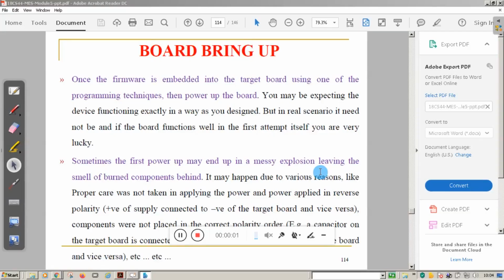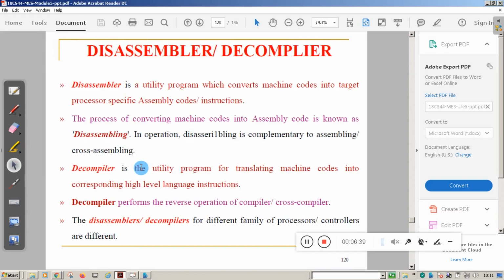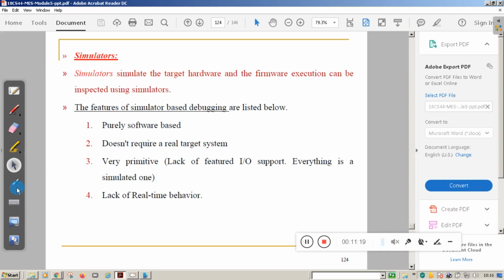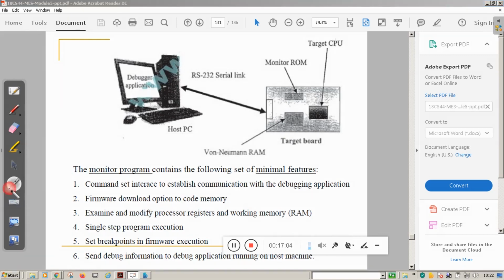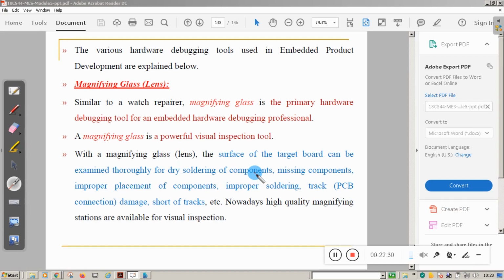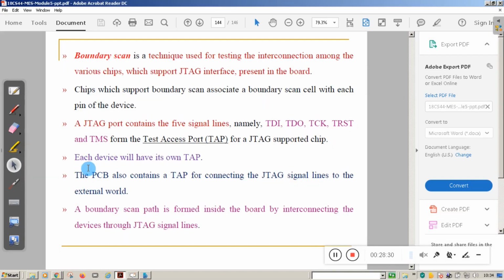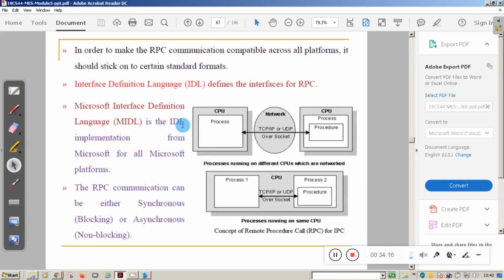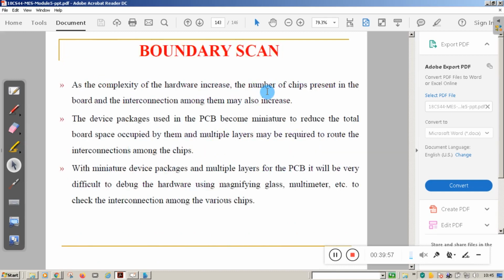VTU MCES 18CS44 M5 L5 INTEGRATION TESTING PART 2